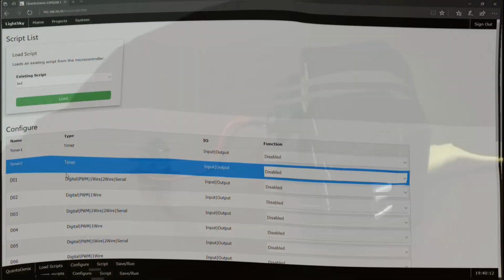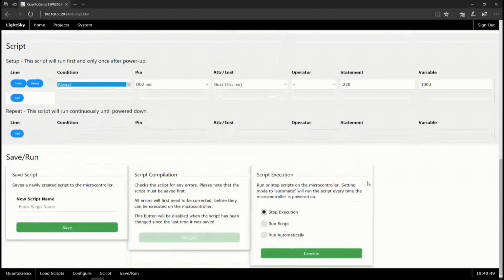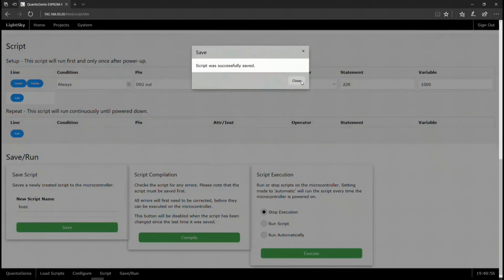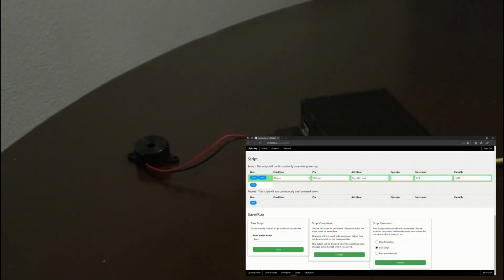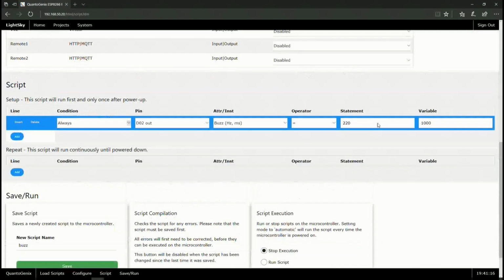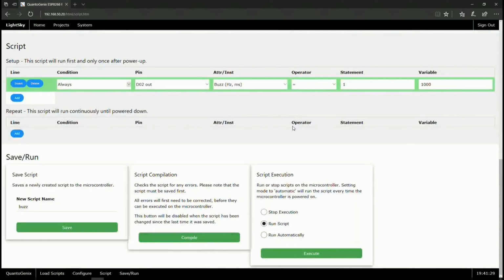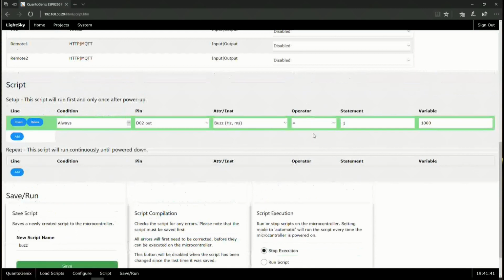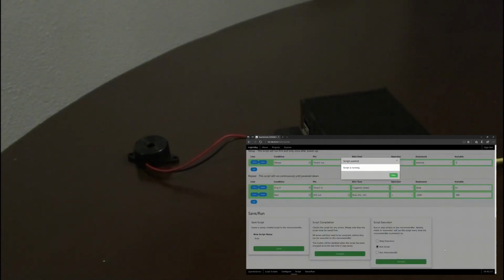6. LightSky Modules: (ii) - Piezo (Output)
We will love to have you on this journey with us!

This tutorial explains how the Piezo output module interfaces with the LightSky MCU for generating audible feedback.